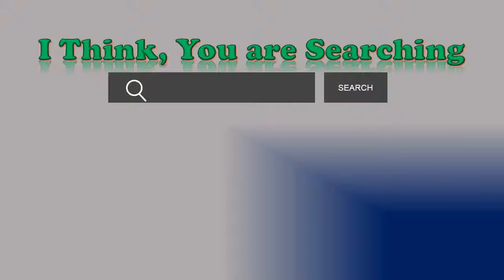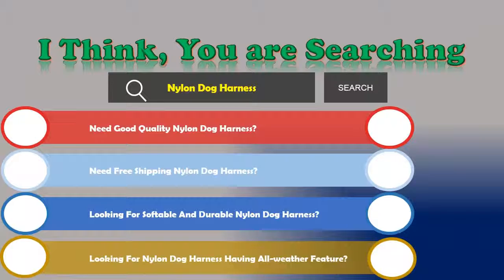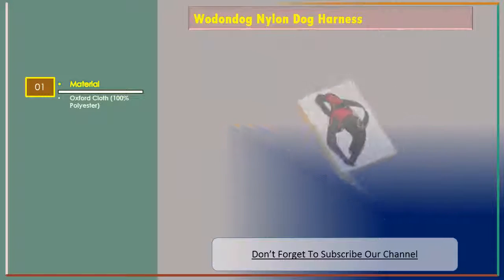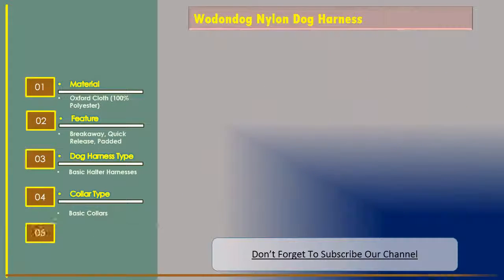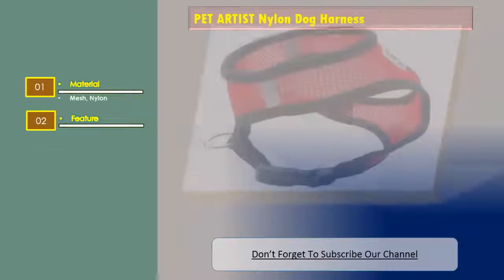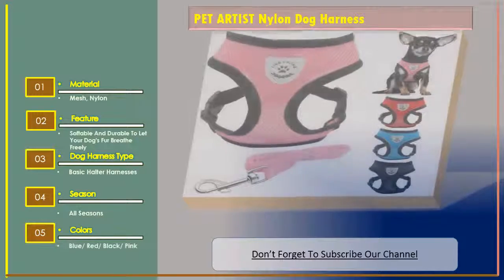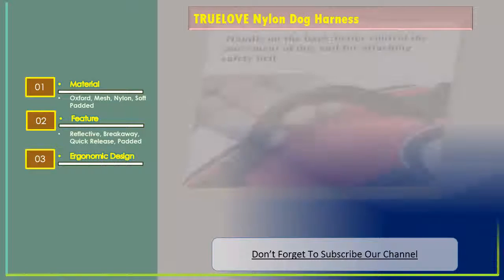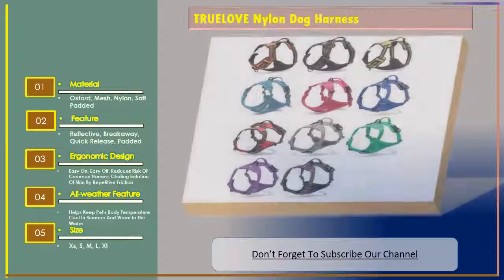Top 3 Best Nylon Dog Harness | Dog Harness Reviews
Wodondog Nylon Dog Harness

Material: Oxford cloth (100% polyester)
Feature: Breakaway, Quick Release, Padded
Dog Harness Type: Basic Halter Harnesses
Collar Type: Basic Collars
Season: All Seasons

PET ARTIST Nylon Dog Harness

Material: Mesh, Nylon
Feature: Softable and durable to let your dog's fur breathe freely
Season: All Seasons
Colors: Blue/ Red/ Black/ Pink

TRUELOVE Nylon Dog Harness

Material: Oxford, Mesh, Nylon, Soft padded
Feature: Reflective, Breakaway, Quick Release, Padded
Ergonomic Design: Easy on, easy off. Reduces risk of common harness chafing irritation of skin by repetitive friction
All-weather feature: Helps keep pet's body temperature cool in summer and warm in the winter
Size: XS, S, M, L, XL